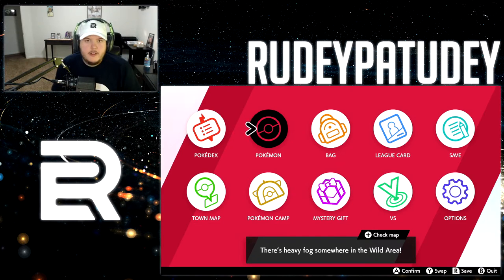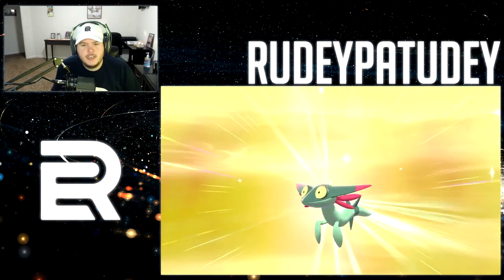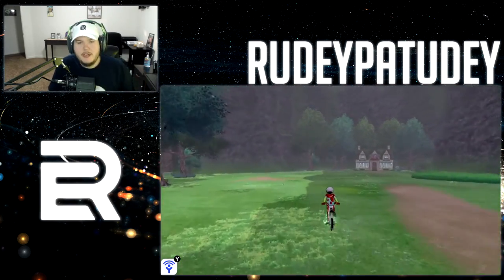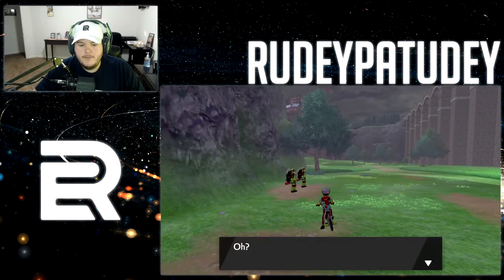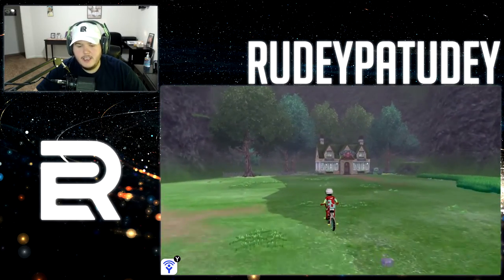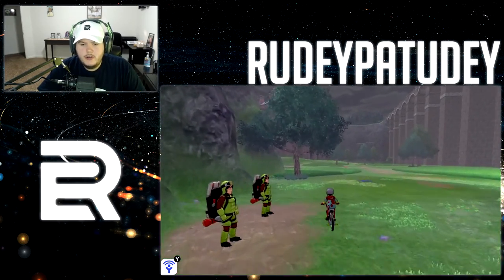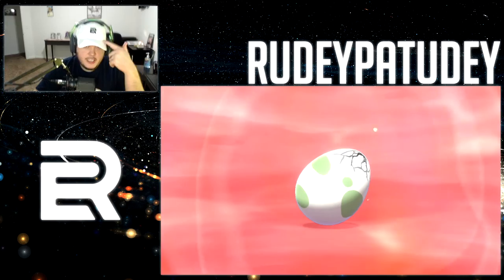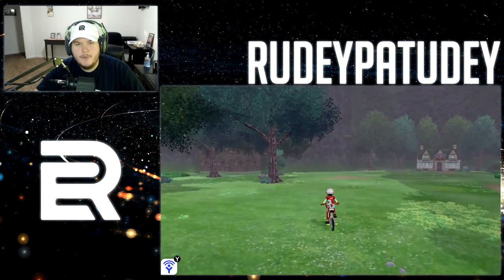NEW POKEMON IV & EV TRAINING CONCEPT